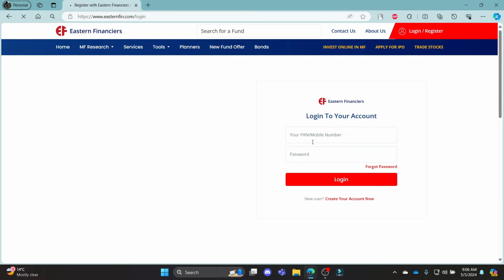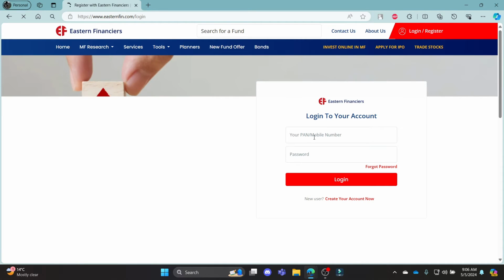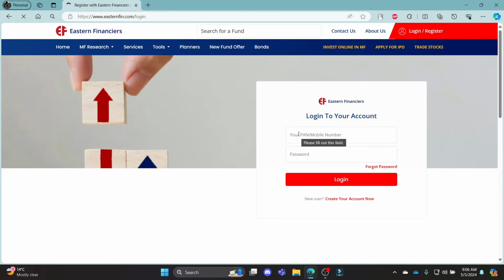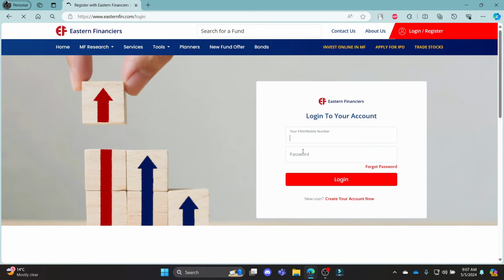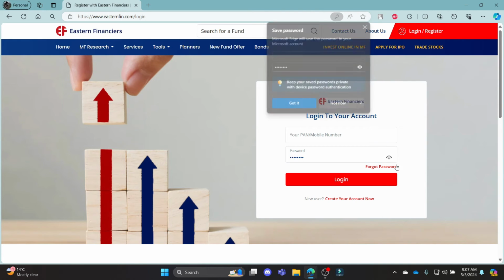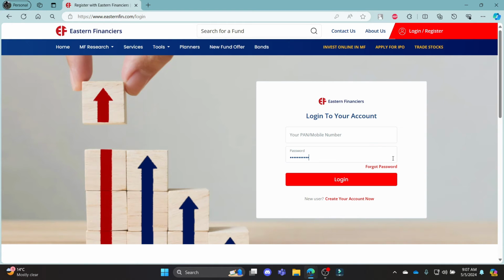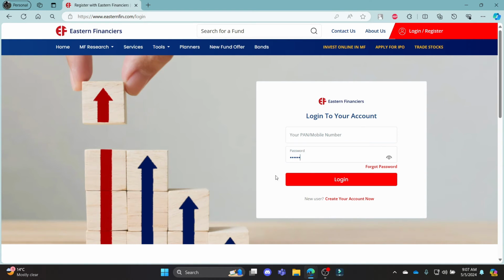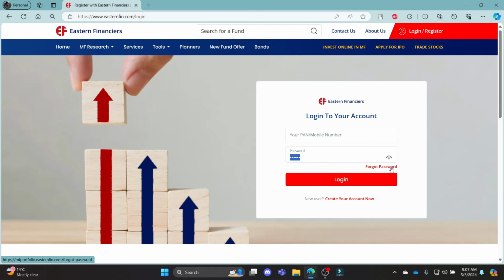How to Login Eastern Finance Mutual Fund Account 2024?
Welcome to our guide on how to effortlessly login to your Eastern Finance Mutual Fund account! Managing your investments is now easier than ever with online access to your mutual fund account.

In this tutorial, we'll walk you through the straightforward process of logging into your Eastern Finance Mutual Fund account securely. Whether you're a seasoned investor or just starting your investment journey, mastering this login procedure is essential for staying informed about your financial portfolio.